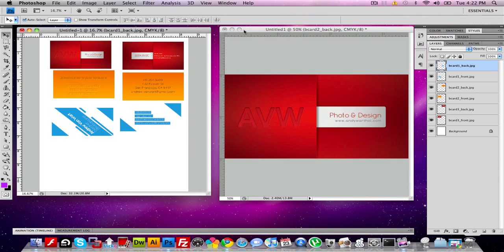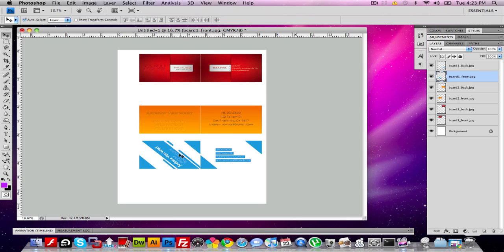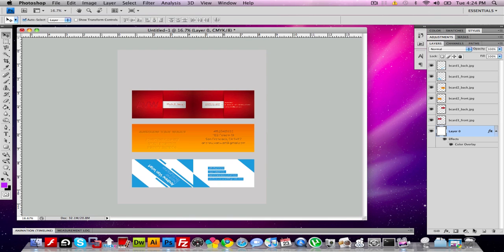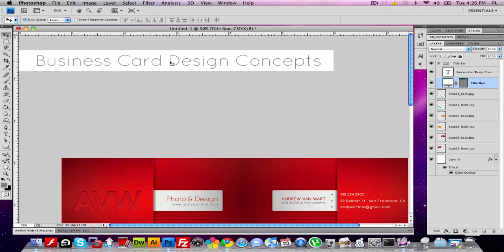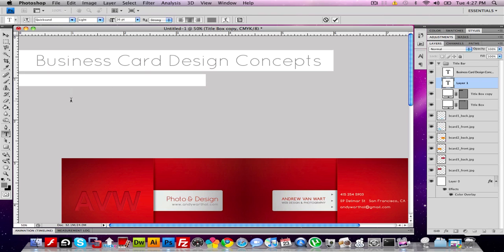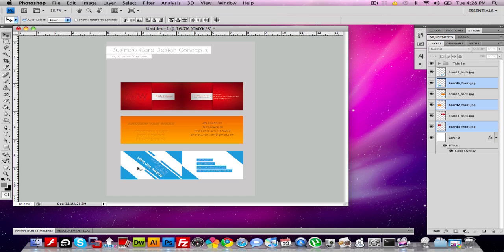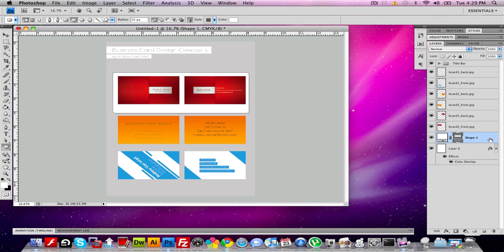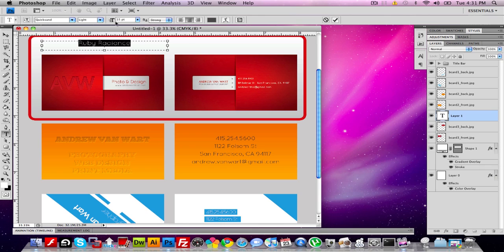Module #3 - Creating Master File PDF pt1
Part one of creating your Master File